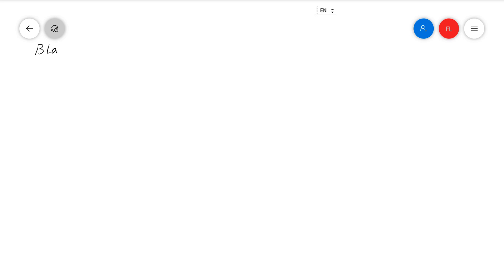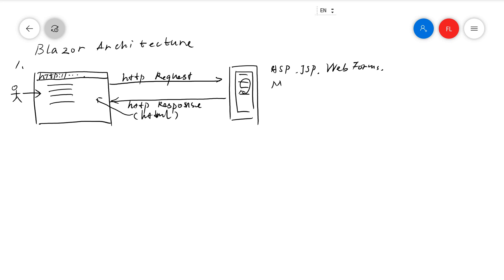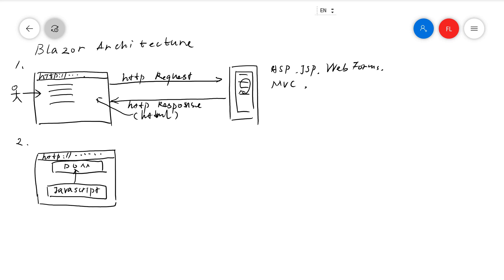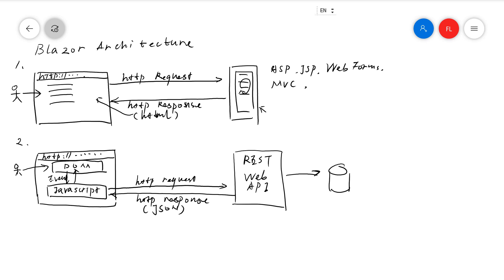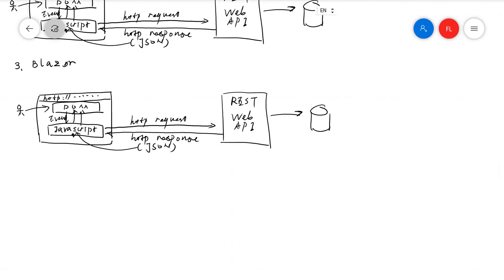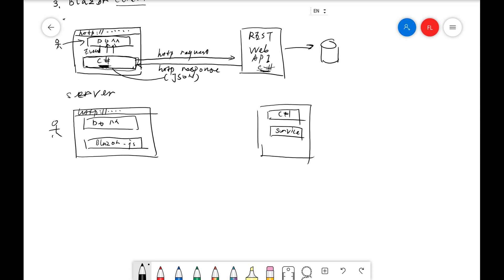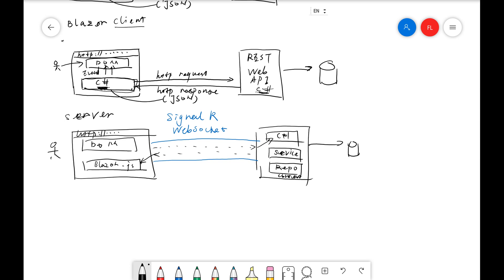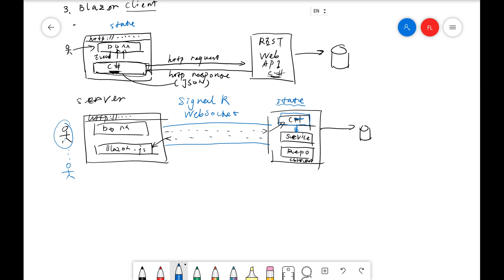Blazor Tutorial - Ep1 - What is Blazor, How Blazor works